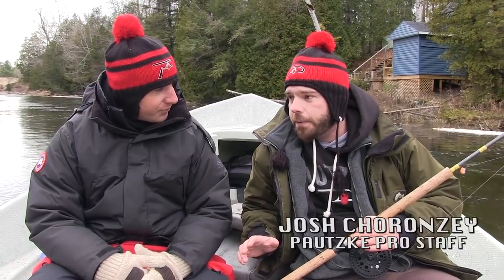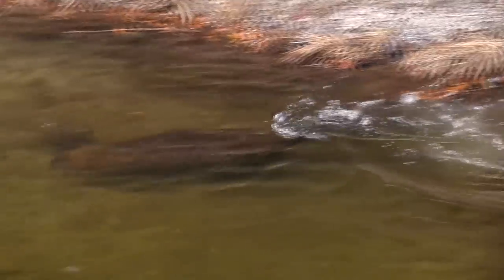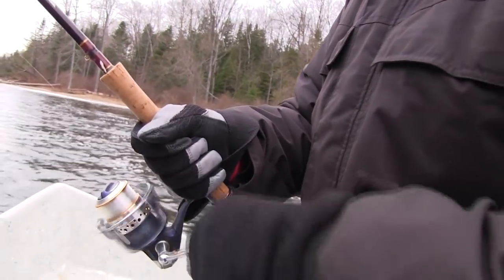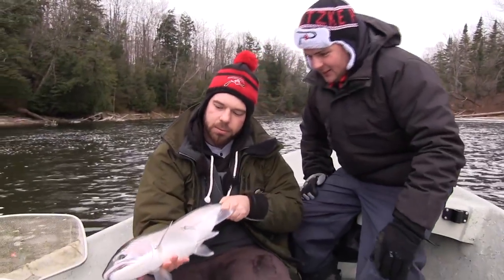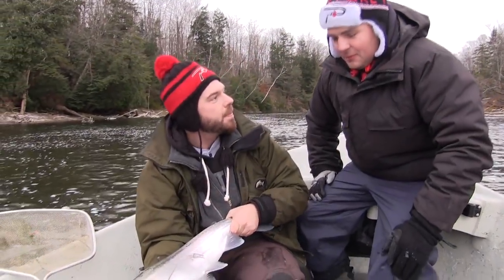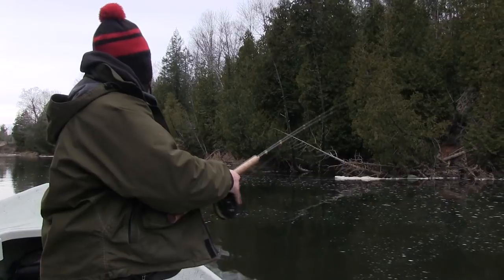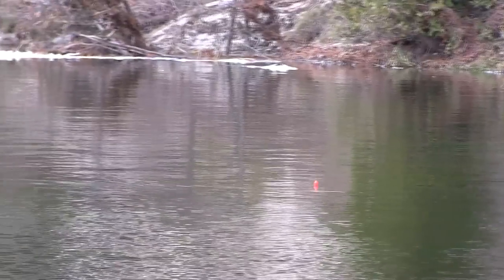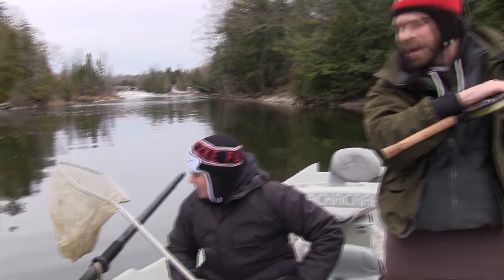Lake Huron Tributary Steelhead Fishing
While there are no native steelhead to Lake Huron, there's an abundance of wild populations that thrive in this clear, clean Great Lake. There's an endless number of tributaries that pour into Lake Huron and most have steelhead.

We ventured into Canada in the winter and met up with local expert Josh Choronzey to film Pautzke Outdoors and fish a few tributaries on the Bruce Peninsula out of Owen Sound, Ontario, and found willing biters even in the frigid temperatures. We used Pautzke BorX O Fire cured steelhead eggs exclusively on the trip, Choronzey's favorite steelhead bait on the Great Lakes.